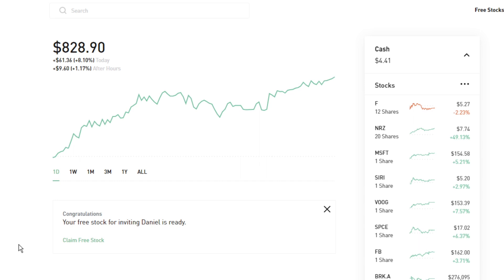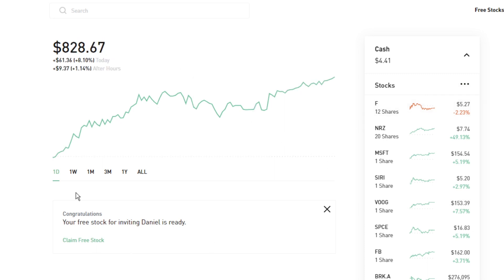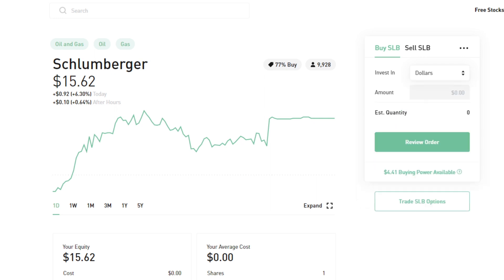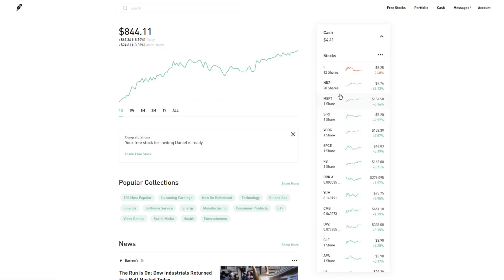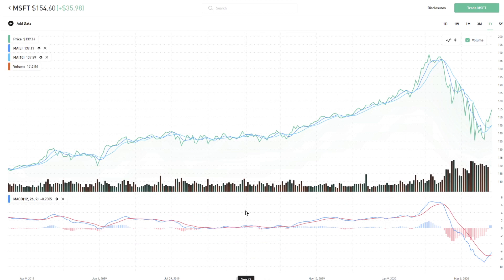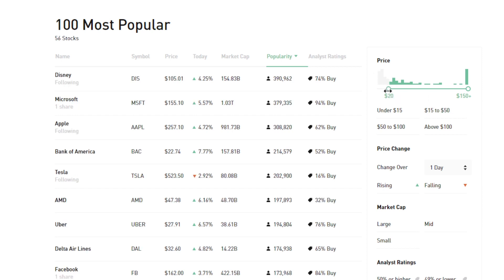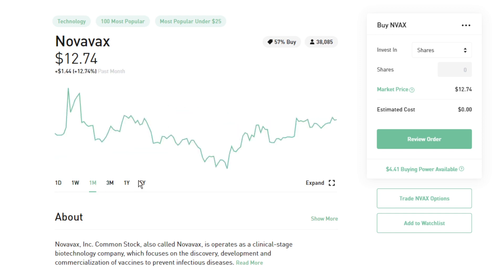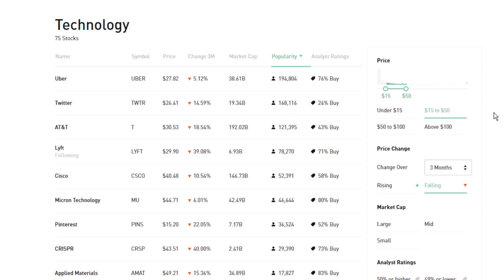Robinhood Desktop Tutorial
Today we take a look at the Robinhood desktop version. 👉 Easily track your dividends with my dividend income tracker.